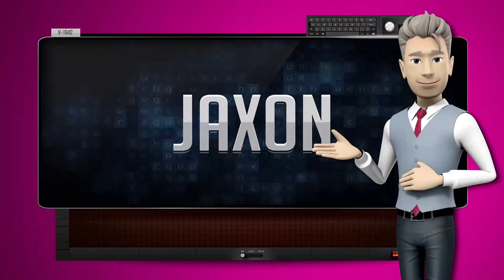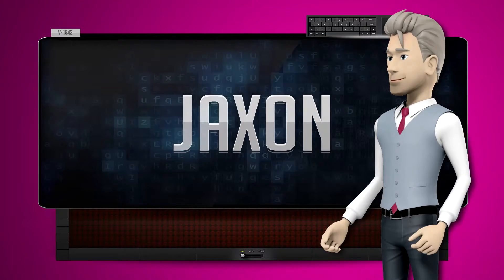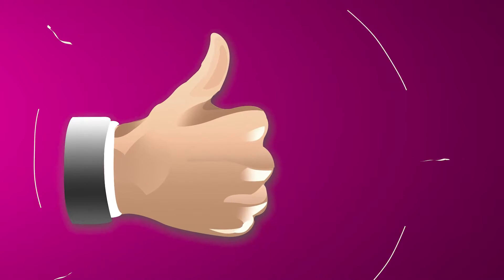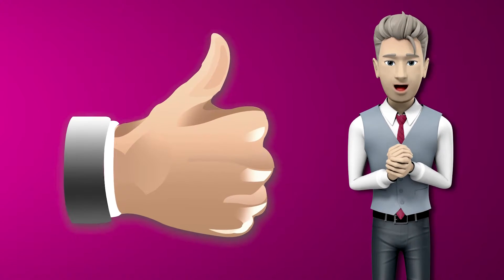JAXON - How to say it Backwards